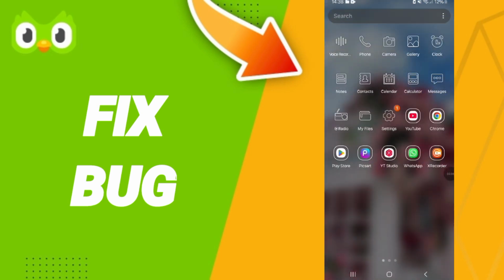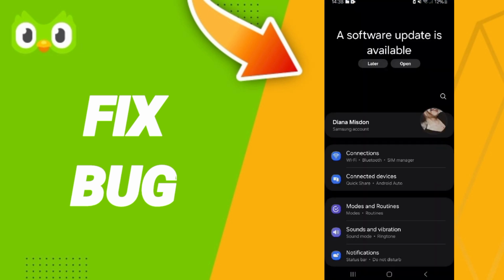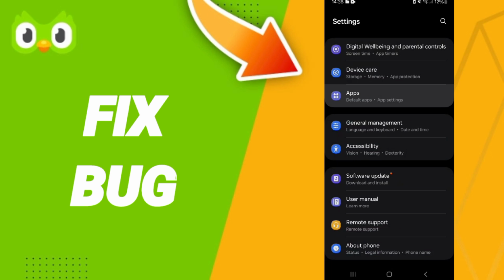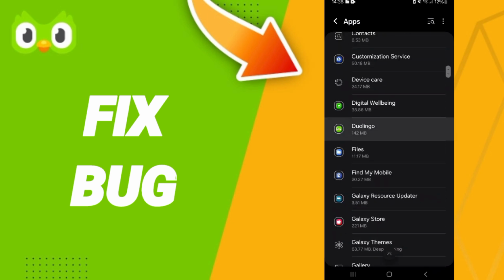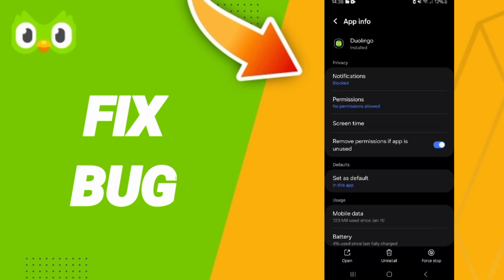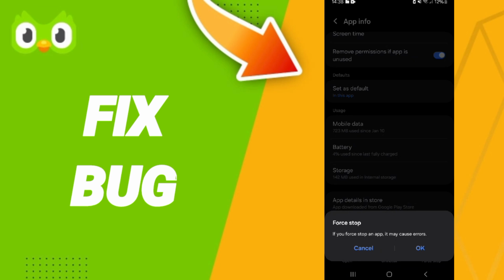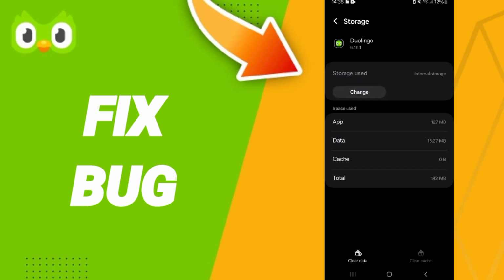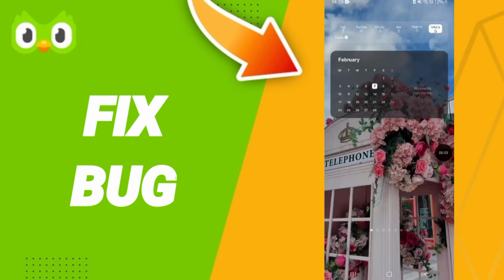How To Fix Bug On Duolingo App 2025